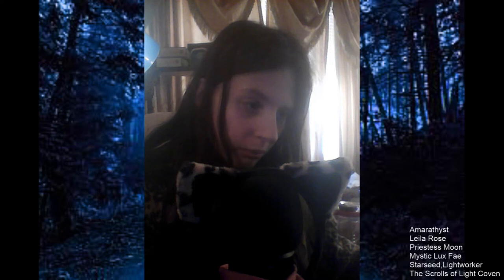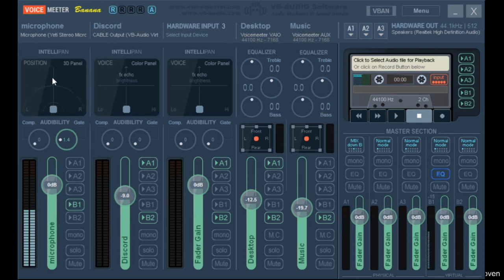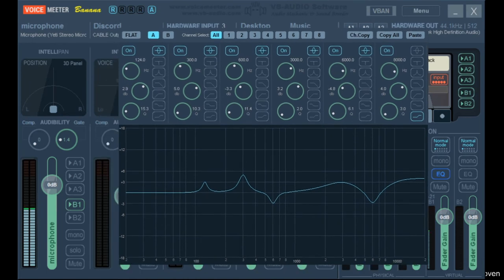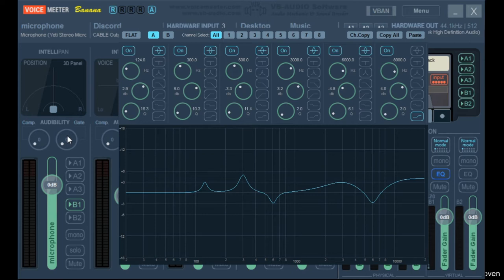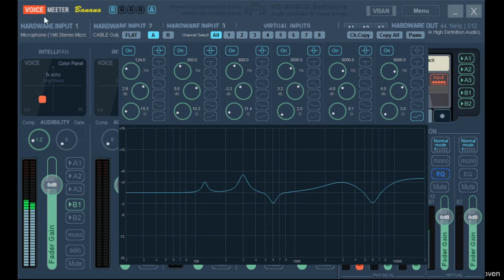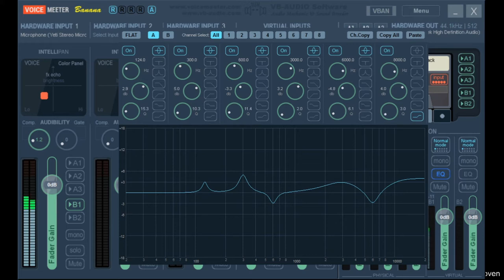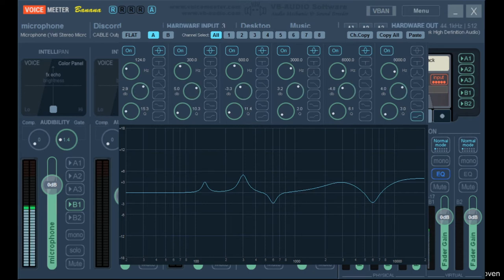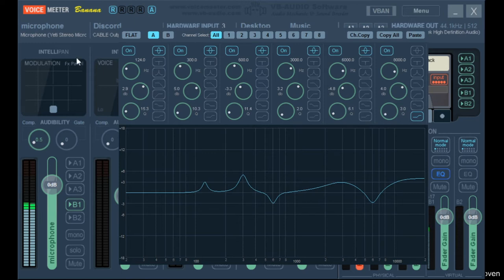random audio tests video...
witness another video where i give my inner and higher wisdom freely to the world. this is my project ascension.

i hope you can take away something from my motivational speeches.

Rise your vibration by lessening to my life lessons.

may my aura help you, boost you, and help you ascend.

may we align and can relate to each other.

my website features lots of ascension spiritual awakening content. lots of blog posts about ascension spiritual awakening from higher self speaking, prayers, inspirational speeches and so much more. we also feature lots of info. to help you get started.

ABOUT THE CHANNEL:
this channel is for anyone who is wanting to rise your vibration. my videos are for ascension spiritual awakening. i share my life lessons, my higher and inner wisdom and most of all my light into the world. may you rise from my videos and my energy.

i will now list what you can find on my channel:
powerful and vivid trances, the messages from these trances i relay to whoever is listening to my videos.
i am doing the angels work in this way

I heal with my words
my words are magic
i heal with my vibe
 I am a lightworker
Light Language
Sharing my wisdom, love, and light into the world
Guided Meditations
ascension spiritual awakening
project ascension
i inspire
i help others

ABOUT ME:
Hello everybody, I love doing let's plays videos. Trance recordings and other spirit knowledge type of content. this means I do lots of ascension spiritual awakening stories on my channel. also known as awakening, sharing my personal advancements and sharing my life lessons to all. i share my wisdom, advice and basically anything that relates to growing spiritually.  this is my project ascension, enjoy seeing my ascension spiritual awakening in REAL time.

I am a motivational speaker. witness my journey in REAL time as i help you as i help myself. This is my Project ascension,

i make varying art media which includes Music, lyrics, photo manipulations, fractals, space drawings and so much more.

I have other interests besides video games ;)
My other interests are
Anime
Nature
Making digital photos
Making Music
Selfies
Photomanips of myself
Lightworker stuff
Spiritual stuff

don't forget to smash the like button on all the videos i upload

Discord, Instagram, my website, and comments on youtube

MUSIC I HAVE MADE:
Bandlab profile - @leilarose_starseed

I sing in this video here
Come check it out. It starts at 19:45